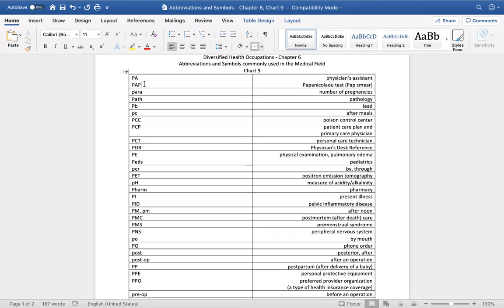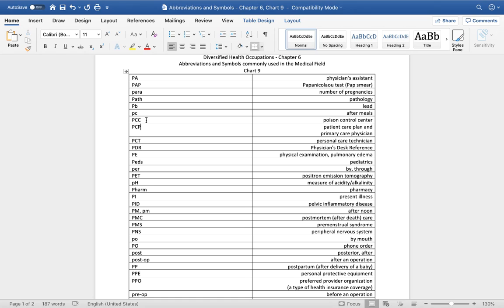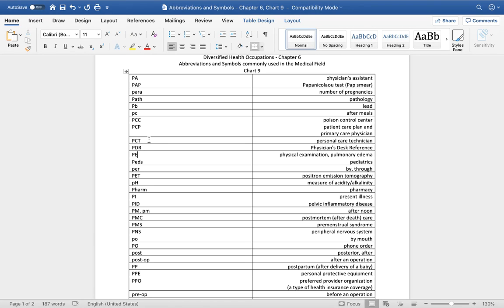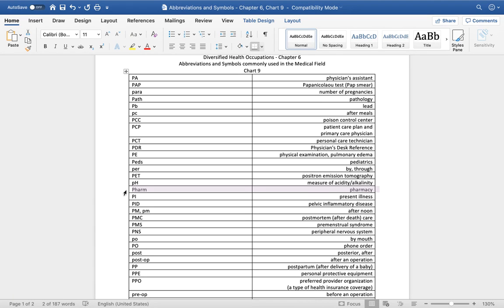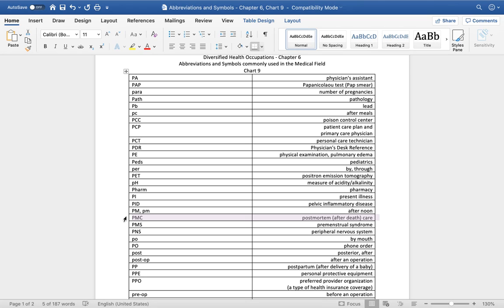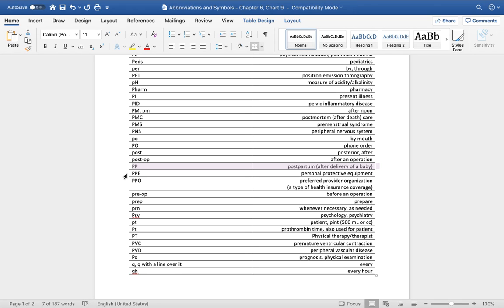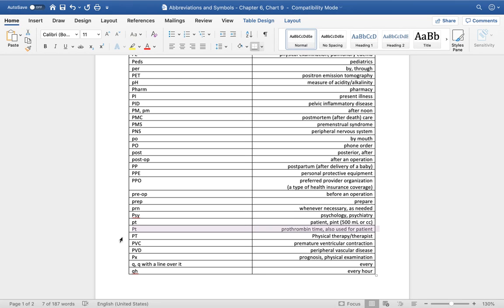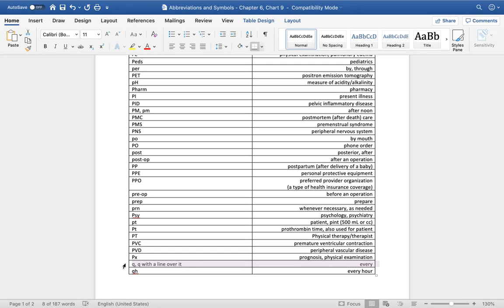AH1 week 13 video 9 Chart 9